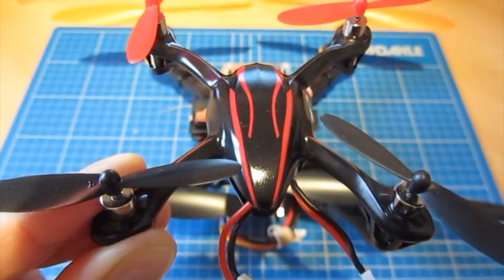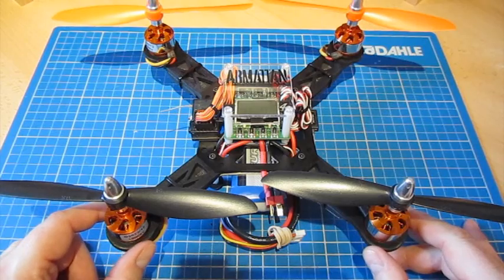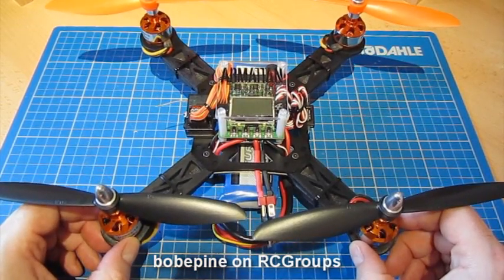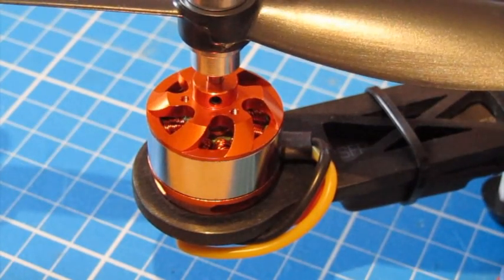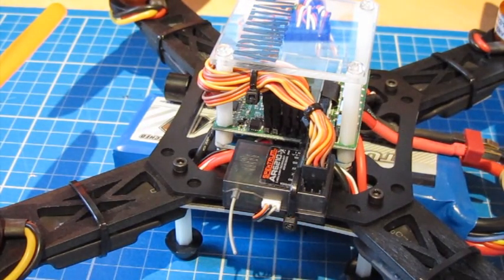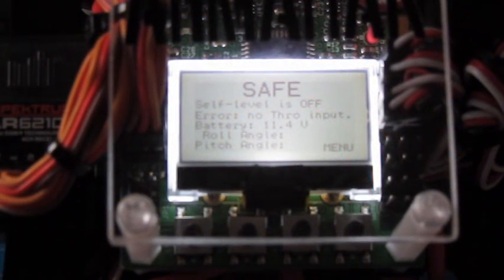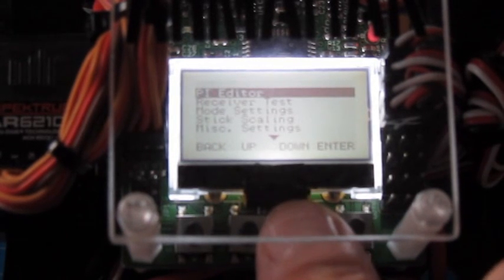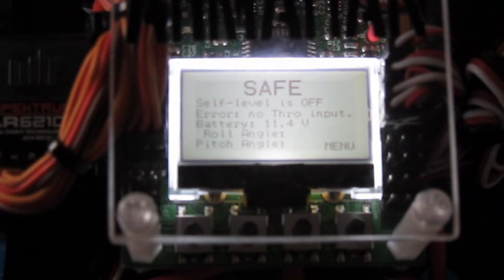Armattan 258 CNC Quad - Quick overview, review and flight video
After flying, and erjoying, the much smaller Viper quad I've got myself a much larger, more powerful version. This is a quick video to show the main points and to show it in flight.

Thanks to it's builder - Chris (bobepine at RCGroups) for allowing me to include the flight video.

Please post any questions you have.

Specification -

258mm All CNC Alloy
Armattan frame
4 x Hobbyking 20amp ESC
4 x D2822/12, 1800Kv outrunner motors
4 x 7x4.5 props (two R, two L)
KKv2 control board (v1.4 firmware)
Spektrum AR6210 Rx with satellite
Turnigy 3000mah 3s 40c LIPO